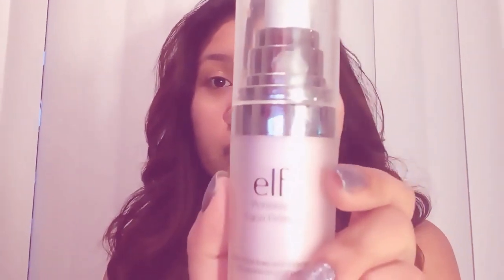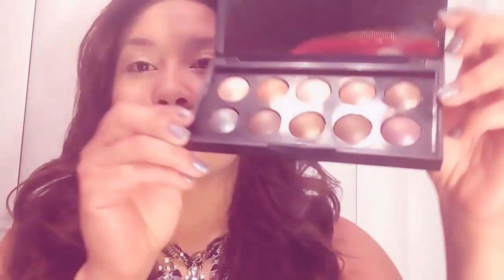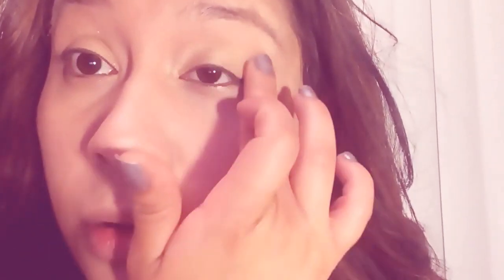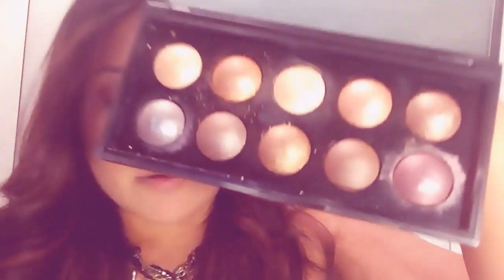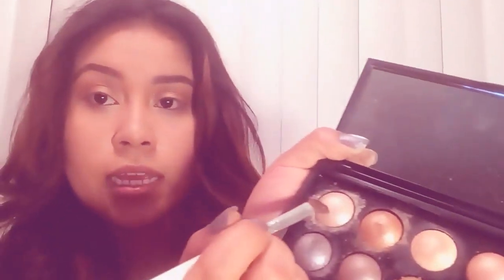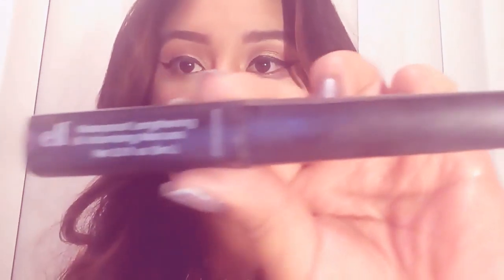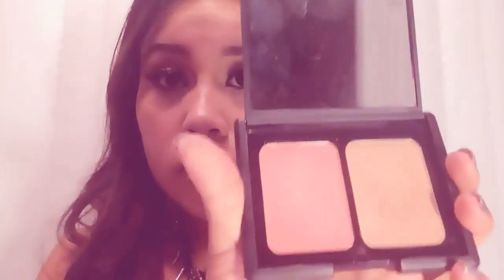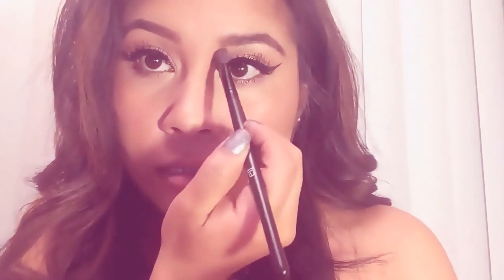STAY TRENDY ON A BUDGET THIS SPRING 2016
Sit back and enjoy I'm about to save you a lot of time and money! Take a look at my affordable 2016 Spring Elf makeup and outfit all for under only $20 that I purchased at Target. I'm thankful for all who join me in my YouTube Journey! :)

Purchased at Target (Easter Sales!)

Products Used|

Mossimo women's printed soft shorts
Mossimo v neck Cami with shelf bra
Mossimo Tank top

Poreless Primer: $6
HD Mattifying Foundation in Sand: $6 (My color is actually Carmel.)
Gel eyeliner in black: $3
Liquid eyeliner in Charcoal: $2
Wine Tour lipstick: $3
Ravishing Rose lipstick: $3
Rose Royalty blush: $4
Sunkissed Glow bronzer: $2
Dramatic lashes: $2
Eyeshadow Pallete in California: $10
Elf eyeshadow blending brush: $3
Elf eyeshadow defining brush: $1
Eyeliner pencil in black: $1
Eyebrow pencil in medium brown: $2-3
Bronzer in Fiji duo blush and contour Pallete: $4